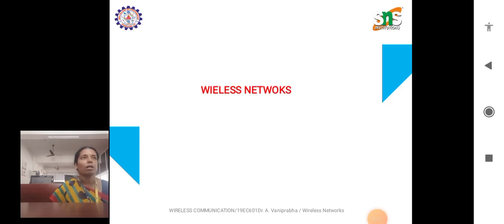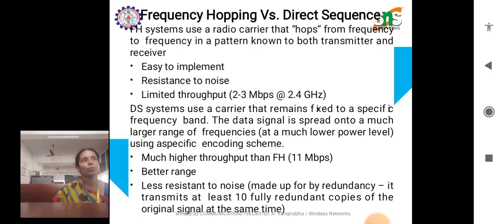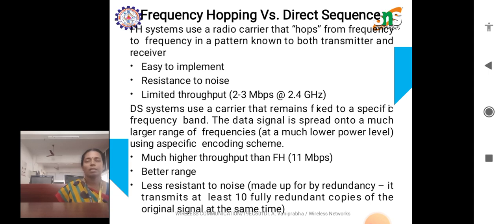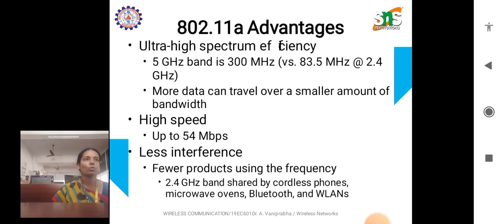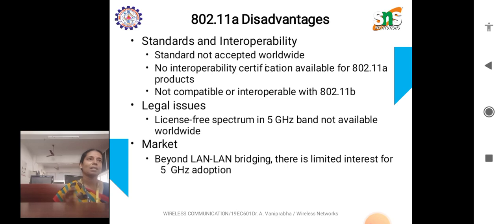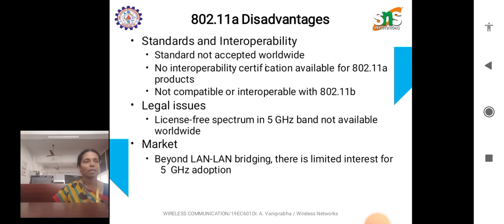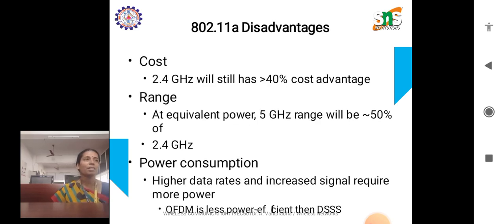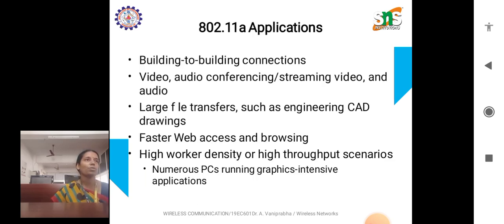Dr.A.Vaniprabha | IEEE Standards Part-I | SNS Institutions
Take a look at my lecture video